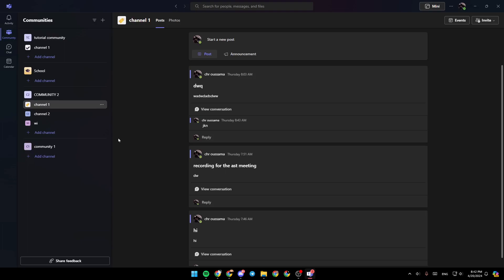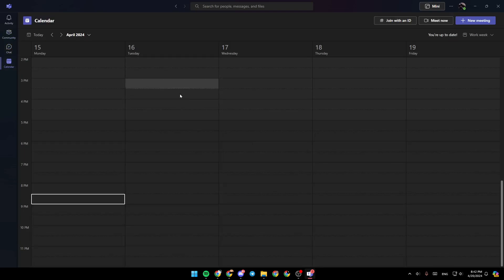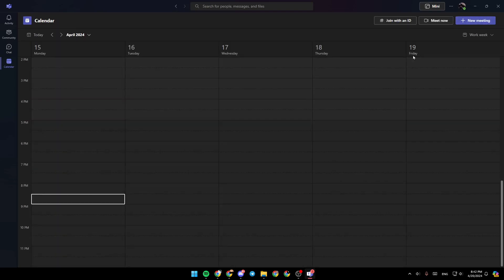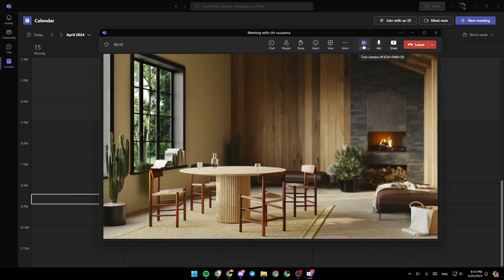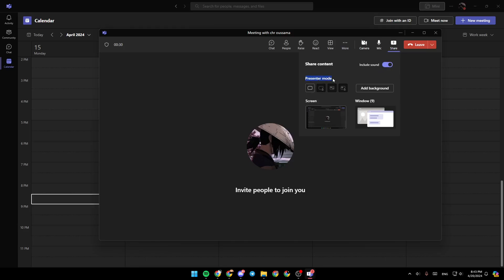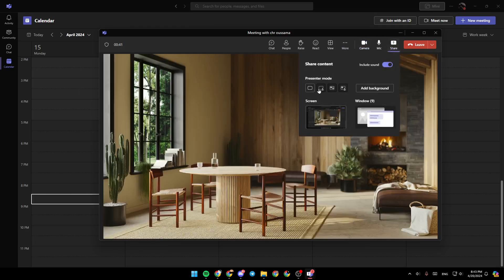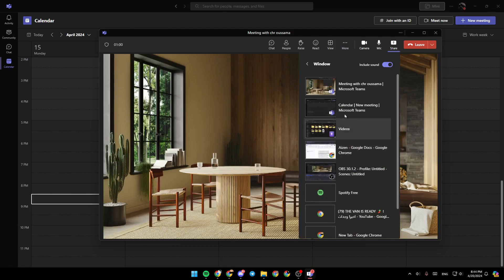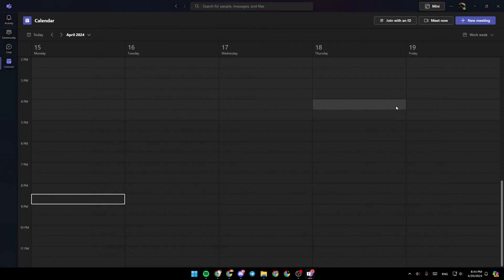How To Play YouTube Video On Microsoft Teams Meeting Tutorial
Today we talk about play youtube video on microsoft teams meeting,microsoft teams tutorial,how to use microsoft teams,microsoft teams meeting